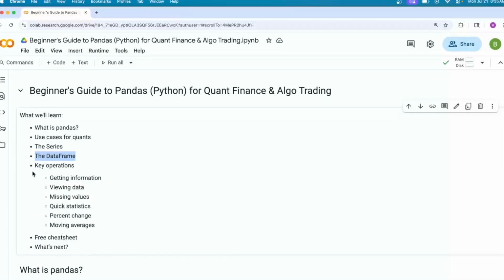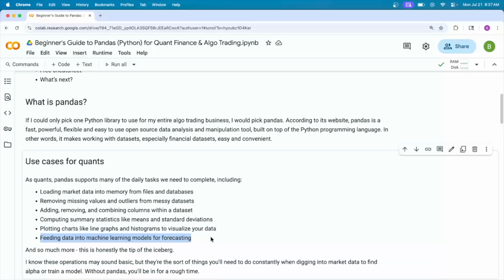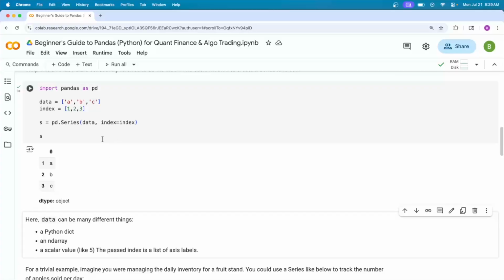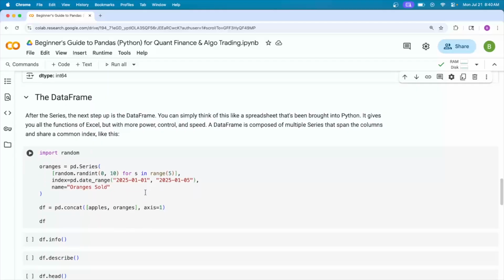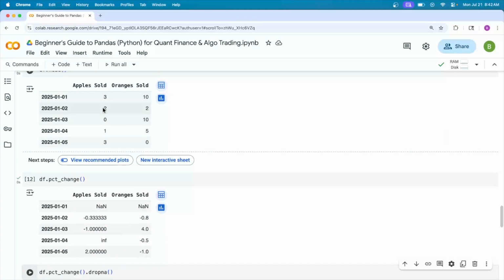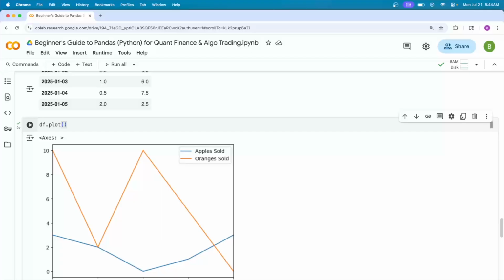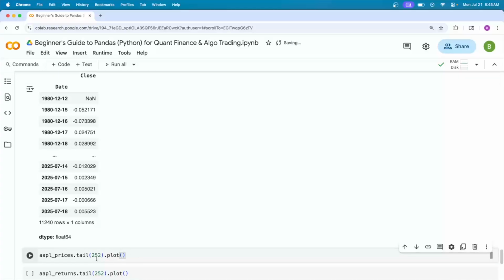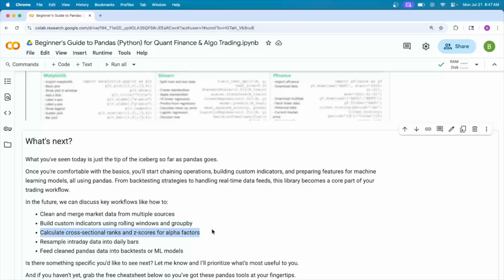Beginner's Guide to Pandas for Quants